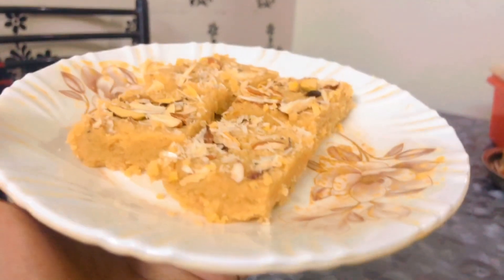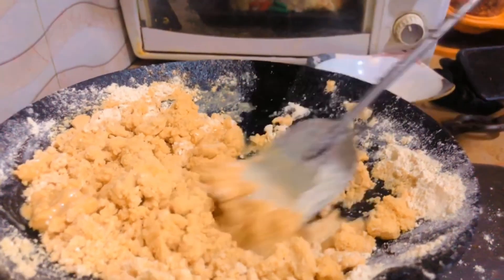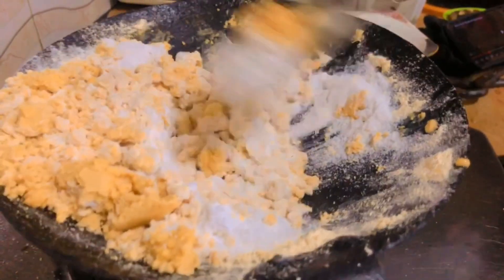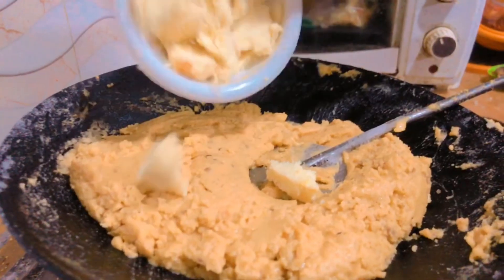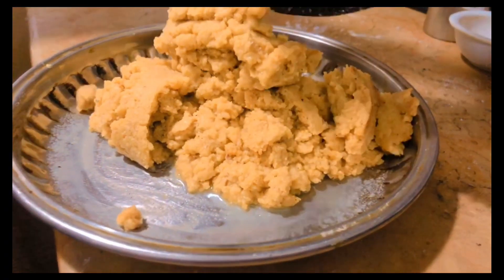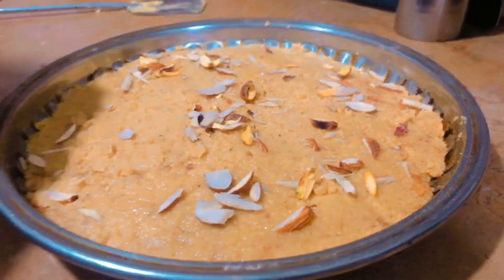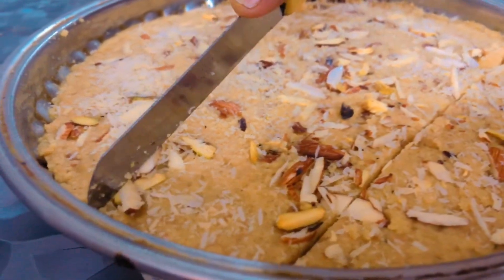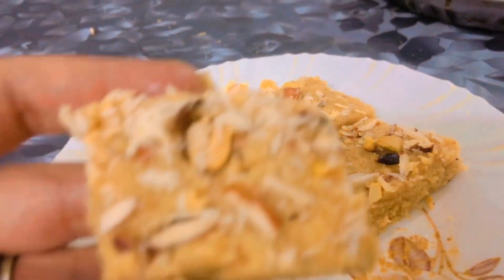Barfi || Besan Ki Barfi || soo yummy and tasty methai Winter speciality